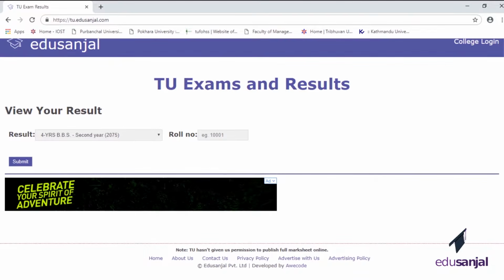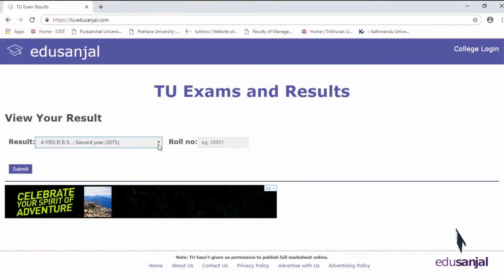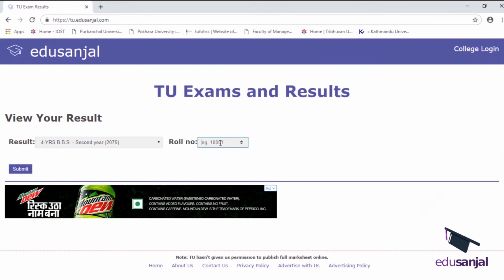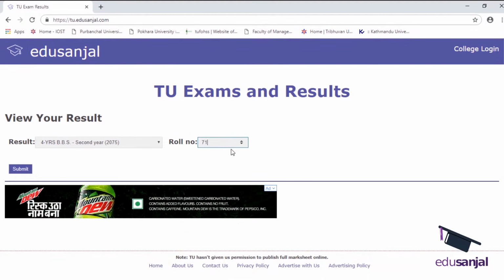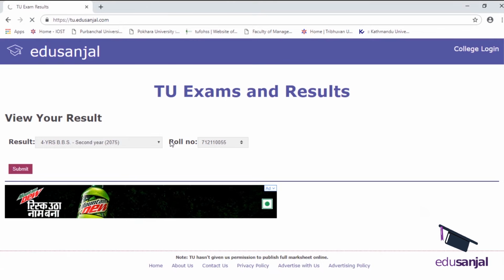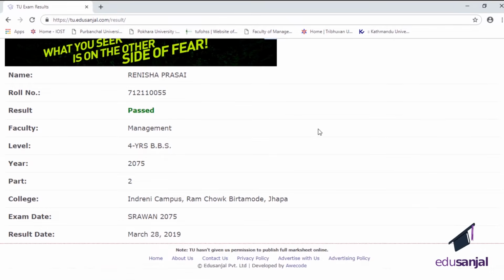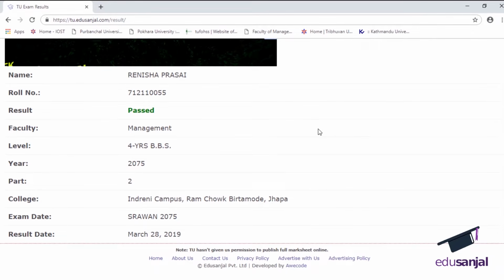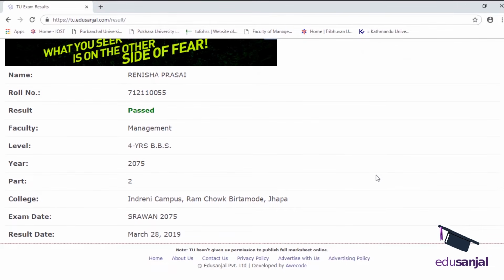How to view your any TU Results - Tutorial